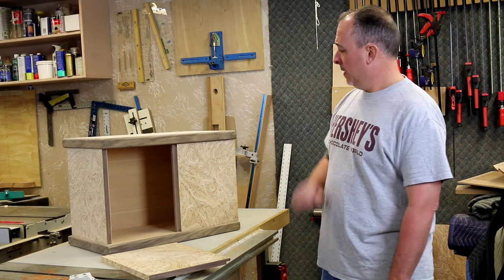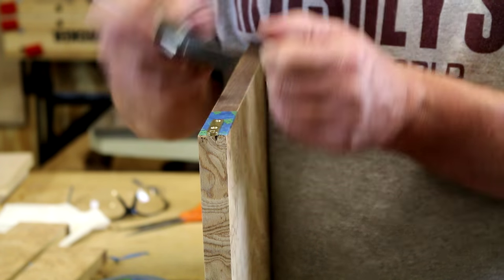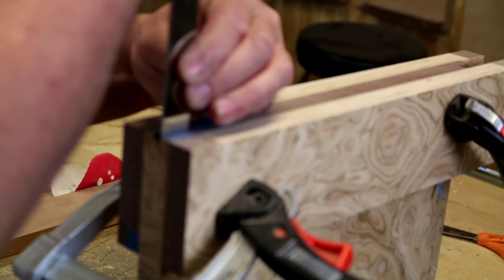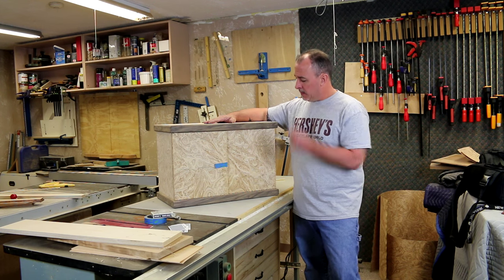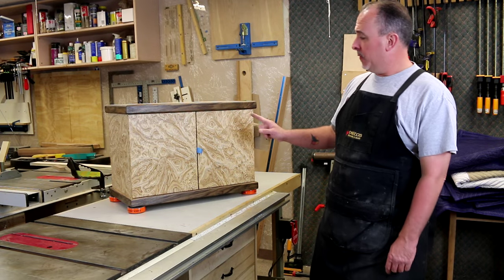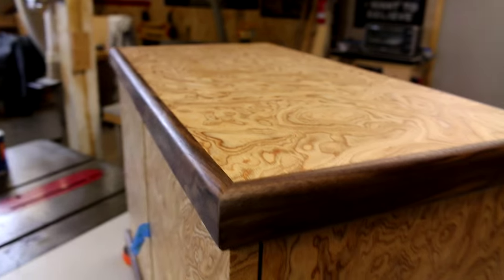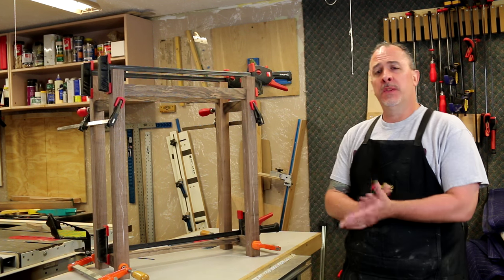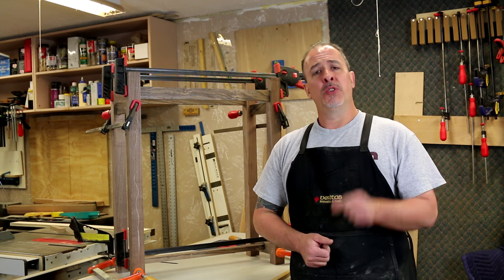Build A Krenov Style Cabinet On Stand Pt 4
Check out the progress on our Cabinet On Stand Build!